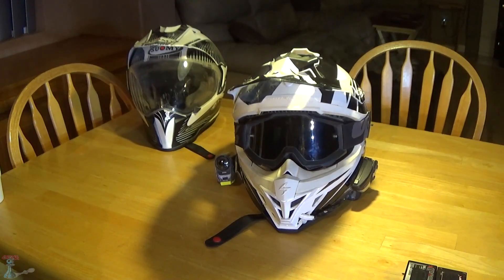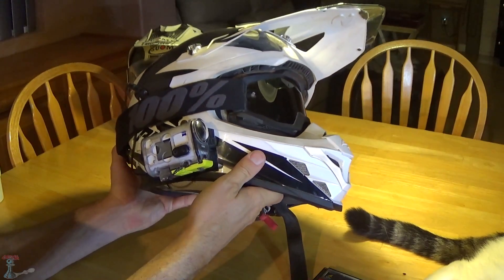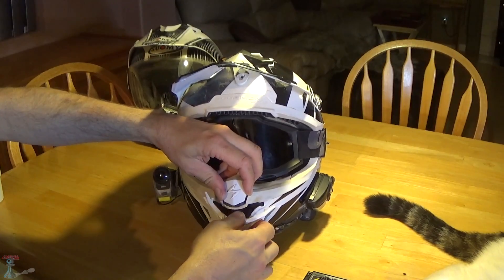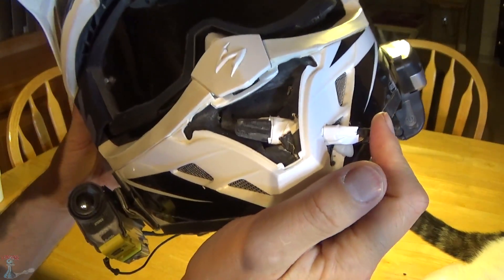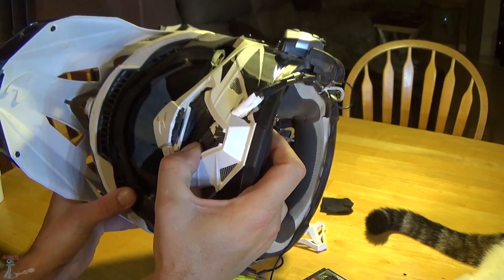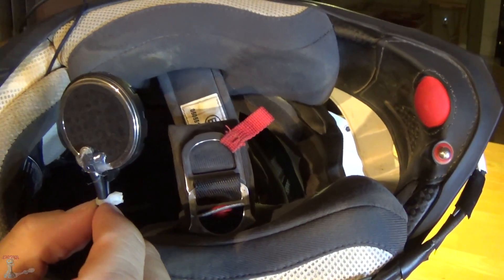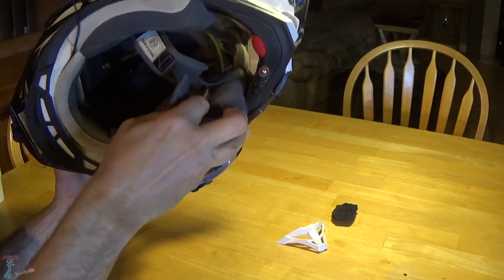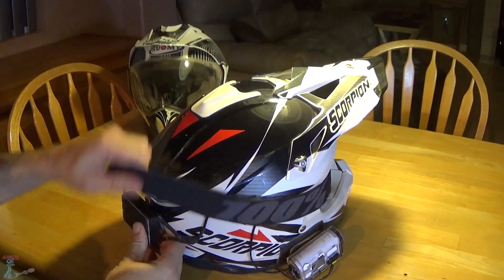External battery mod update and improvements (for Sony action cams)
This is a follow up video where I talk about how my helmet camera setup has been working for the last 6 months. I also talk about some microphone improvements and and other possible improvements I would like to make in the future. But overall I'm very happy with this current setup.